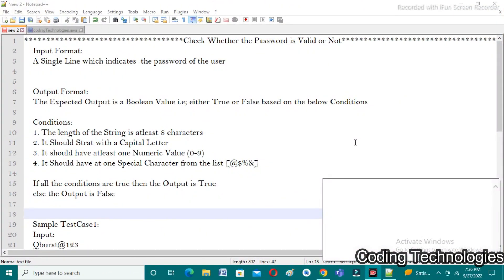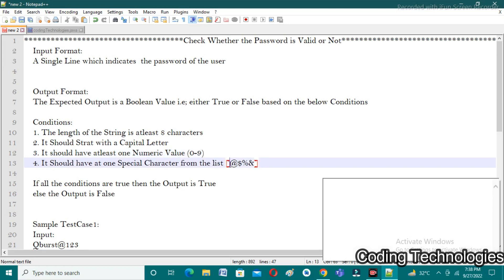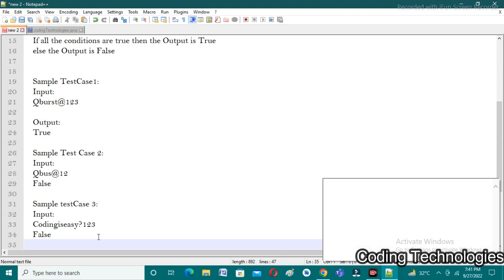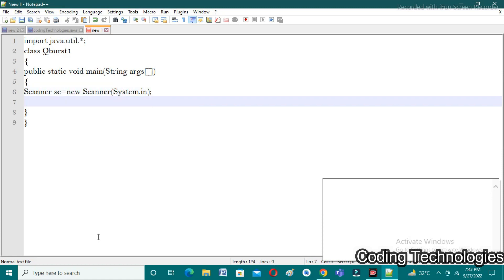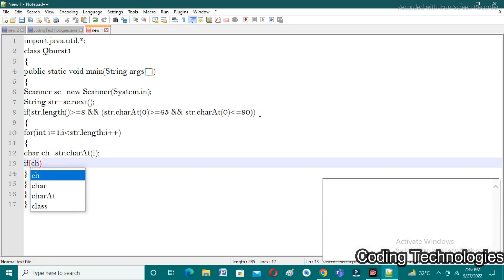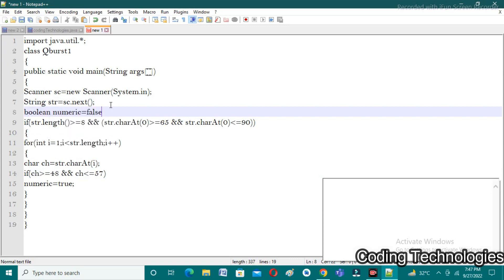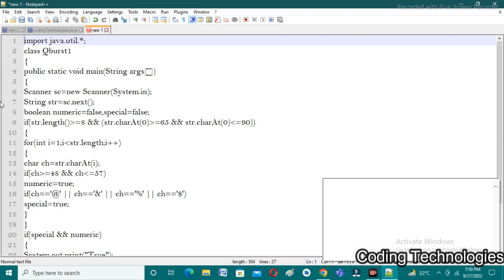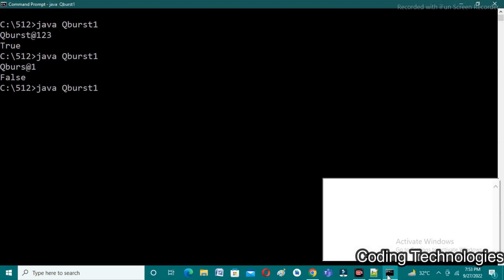Qburst Coding Questions | Qburst Online Assesment Questions | Qburst Technology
In this video, we are discussing about the Qburst Coding Questions that is to check whether given password is Valid or not.
Example:
Input: Qburst@123
Output:True